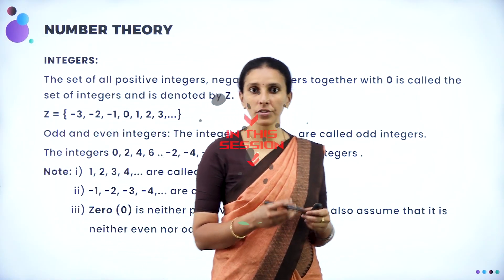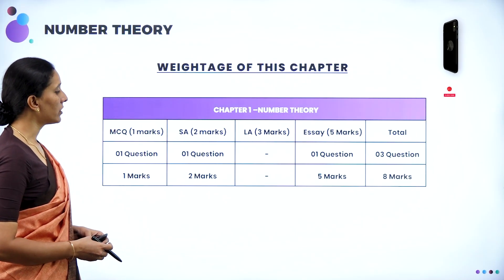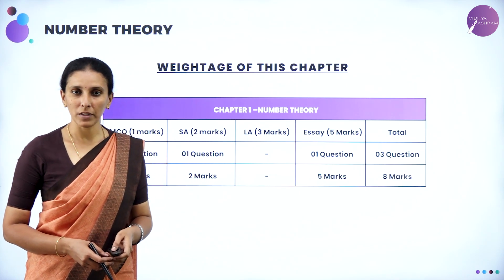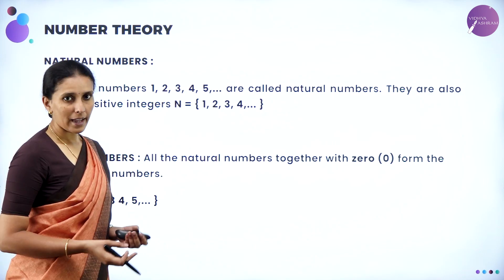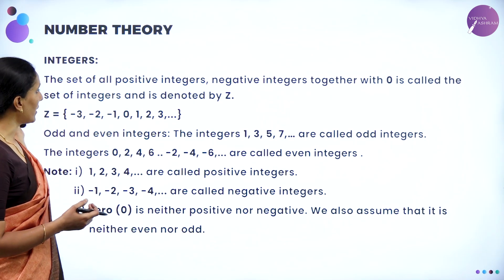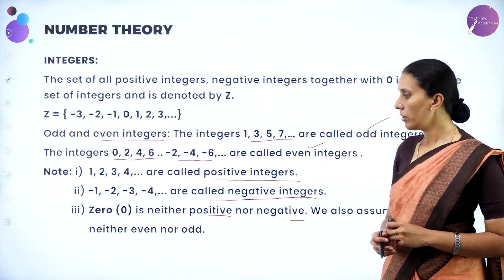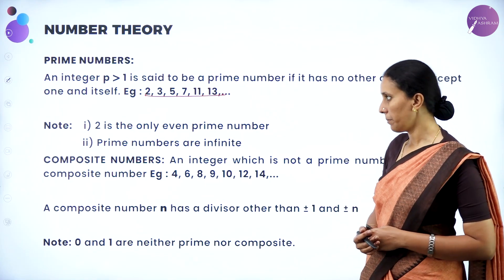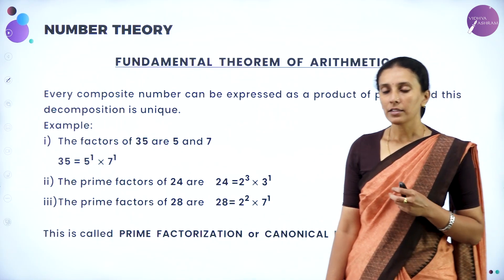DAY 01 | BASIC MATHS | I PUC | NUMBER THEORY | L1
Class : I PUC
Stream : COMMERCE
Subject : BASIC MATHS
Chapter Name :  NUMBER THEORY
Lecture : 1